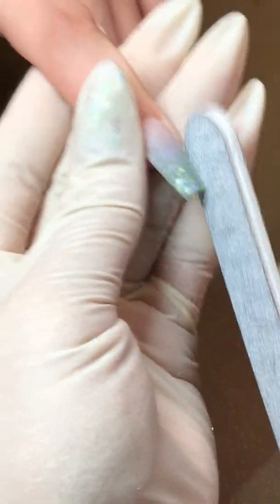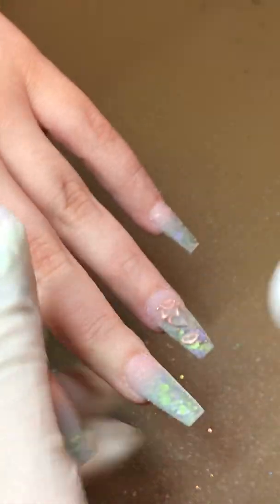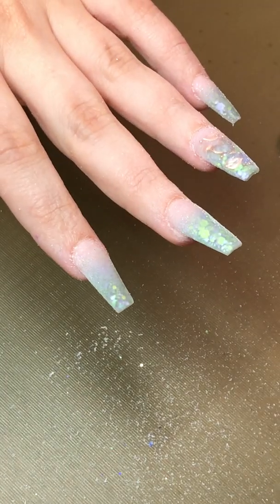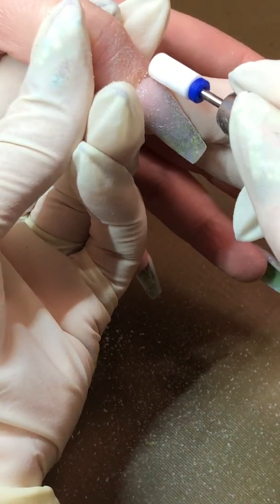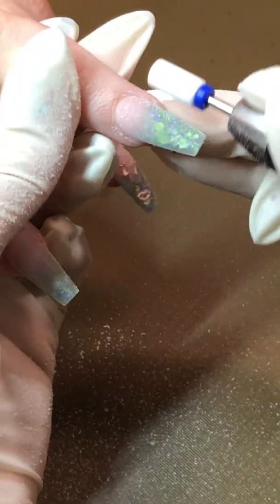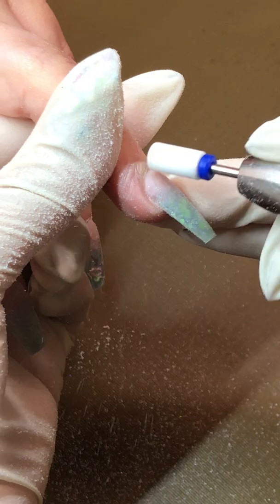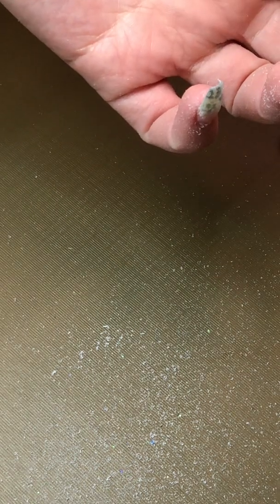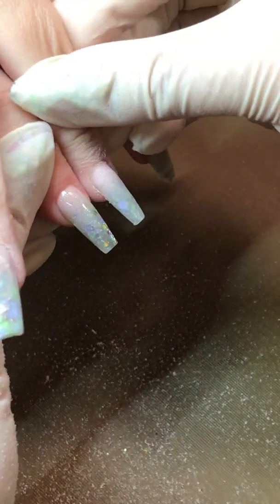Quick New Set - Short Coffin - Shape & Prep Nails